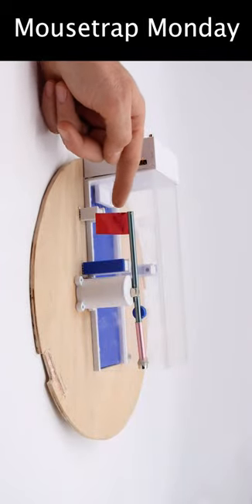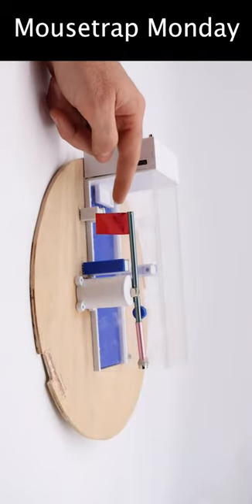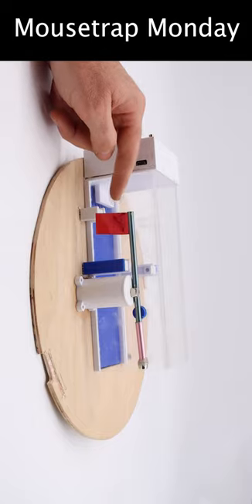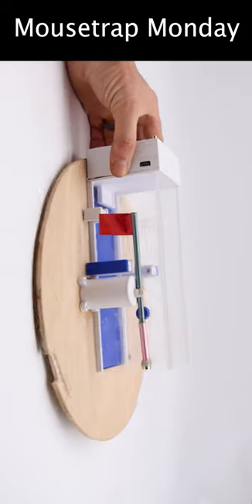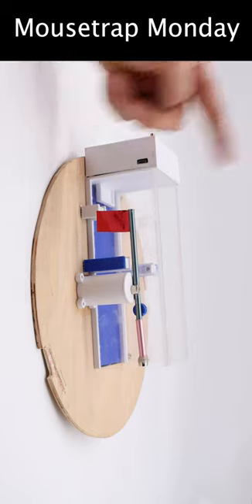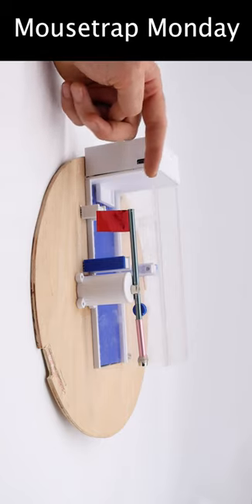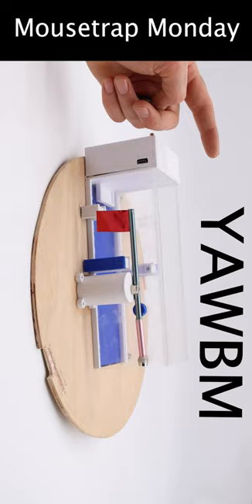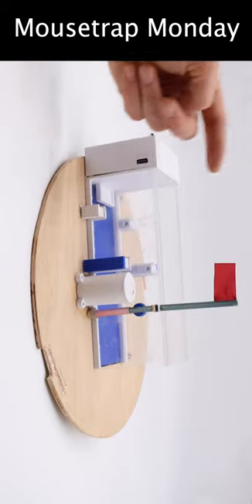The You Have Mail Mouse Trap - Amazing High Tech Rat Trap.